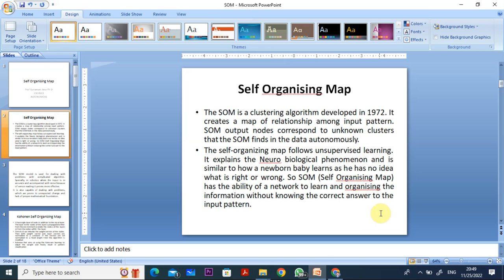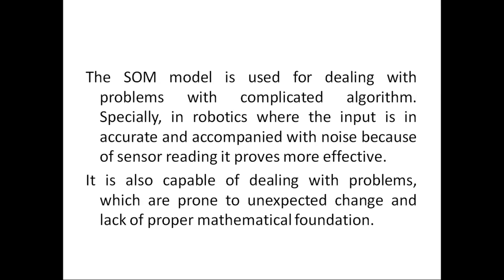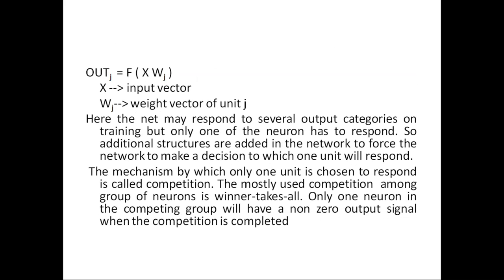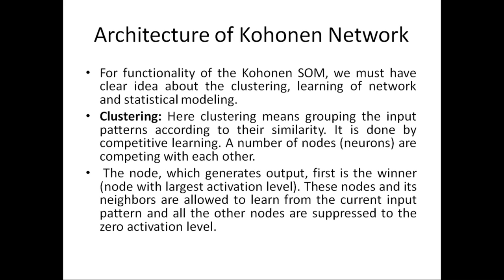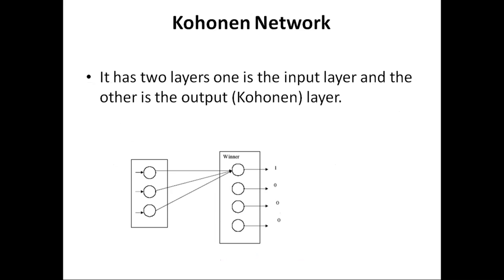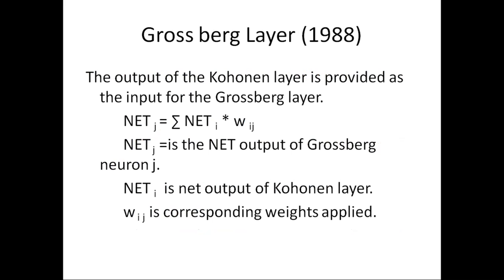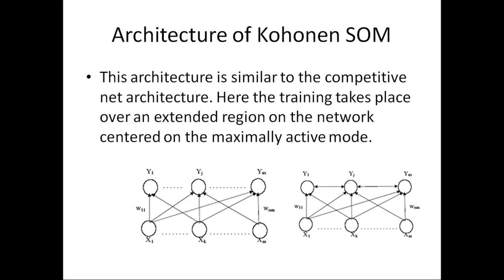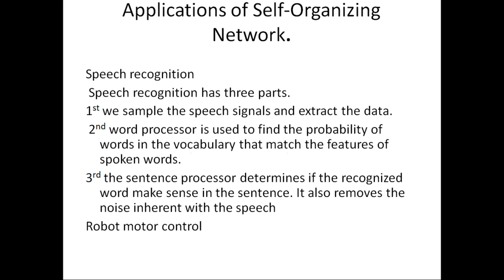SOM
Sel Organising Map